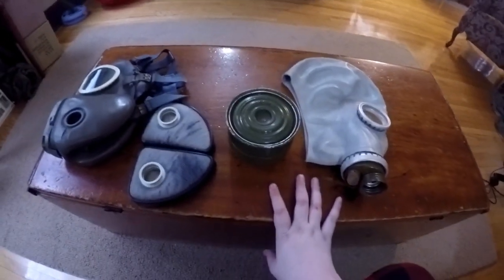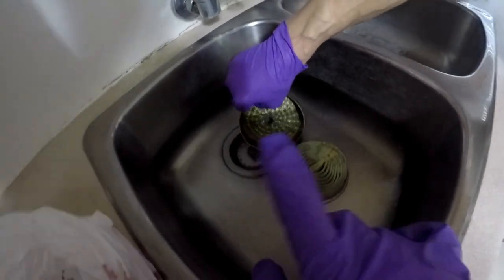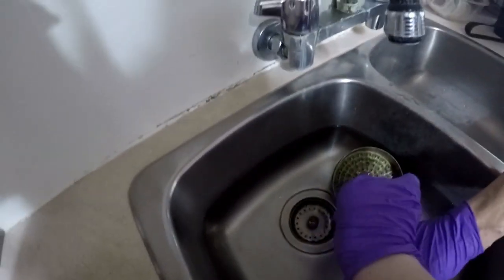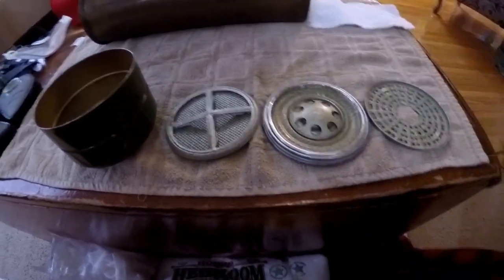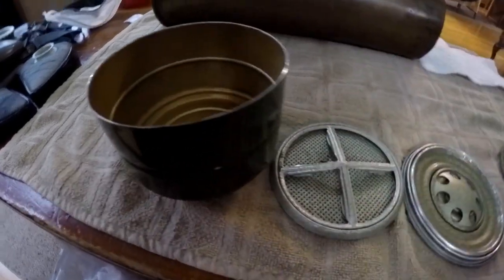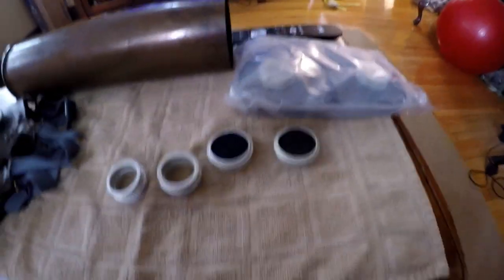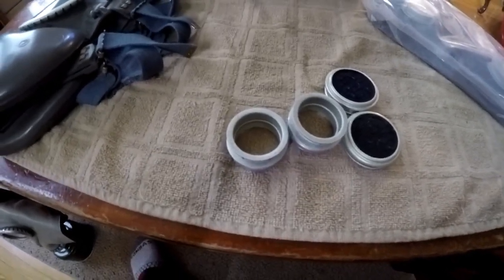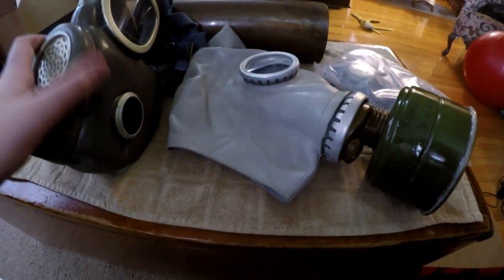How To Make Asbestos Gas Mask Filters Safe For Cosplay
Hi everybody I would just like to clarify something. I was wearing a P3 respirator while doing this and took all the precautions outlined by my local health unit. I checked with my local waste management and they said to put the asbestos in the "Hazardous Materials" bin instead of just the normal dump.

Also, I didn't turn the comments off. Youtube did in the name of "protecting minors" it's stupid